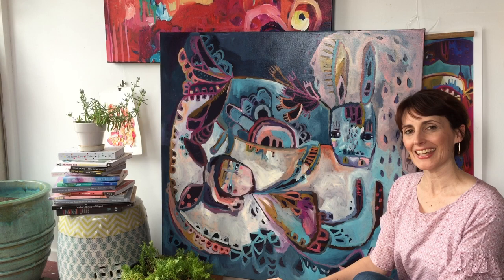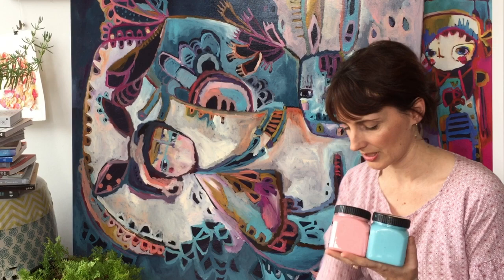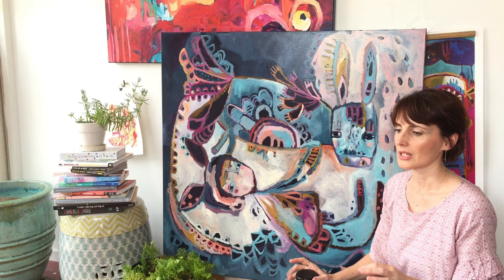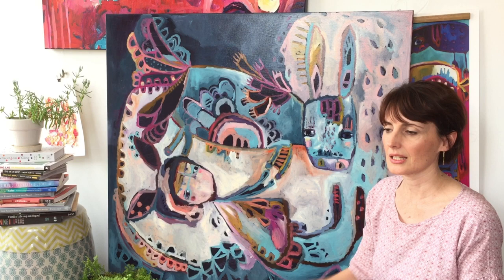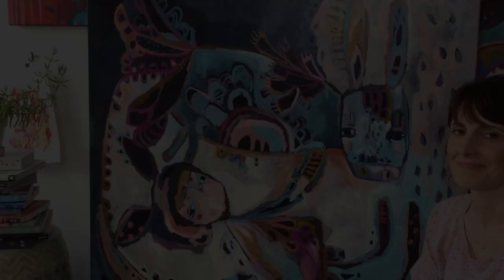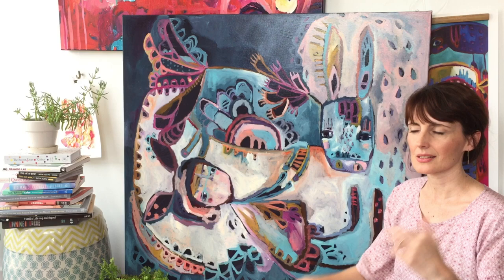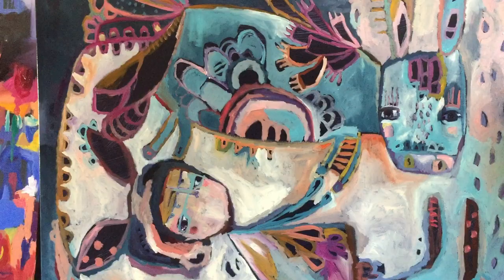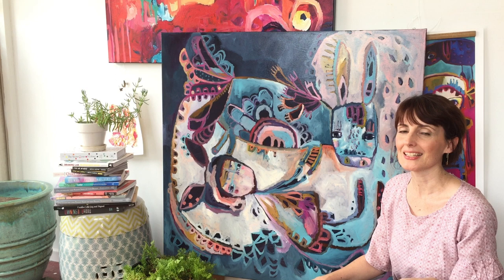ARTIST TALK | JANE DONALDSON | LA LUNE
Artist talk about my painting ‘La Lune’ with me, Jane Donaldson, an Australian contemporary artist.

to view ‘La Lune’ and other available paintings and artwork.

I'll chat about recurring themes, colour choices and some of the symbolism in my painting ‘La Lune’.  Tripping over new ideas (and my words) as I unravel journeyings by moonlight.

'La Lune is also available as a fine art print in three sizes